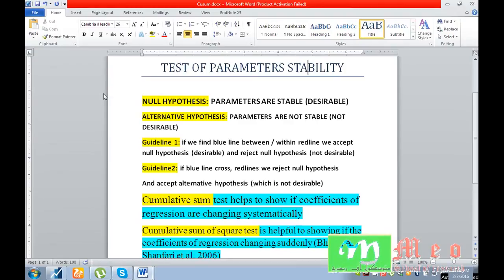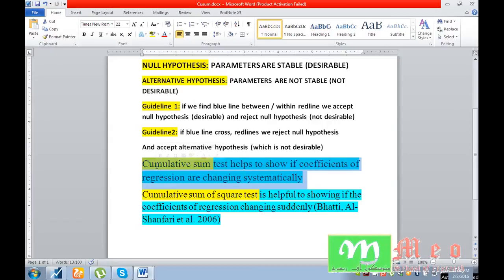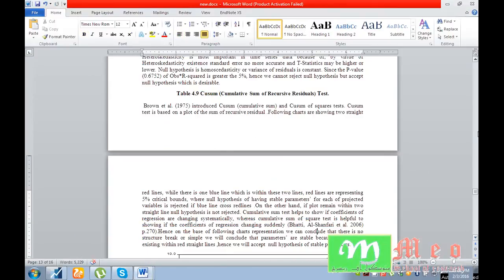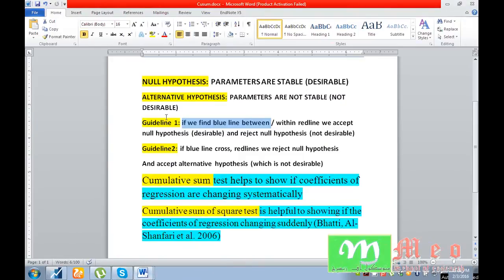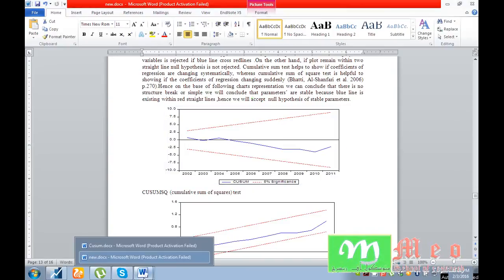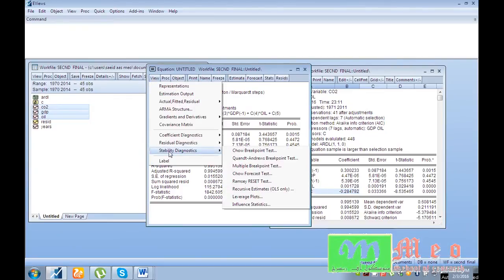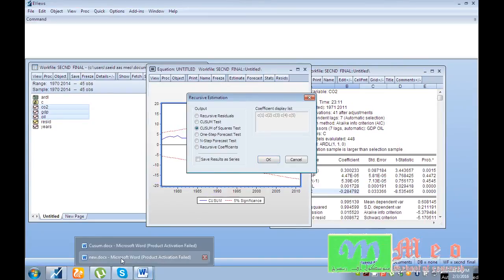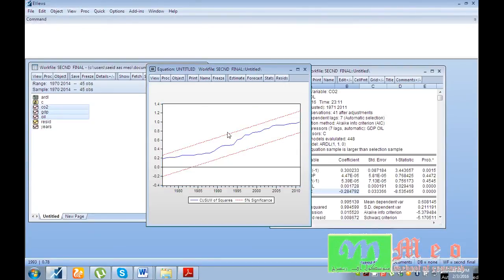parameters stability test (Cusum Test) using eviews 9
Muhammad saeed aas khan meo